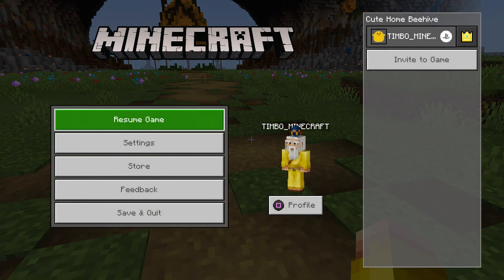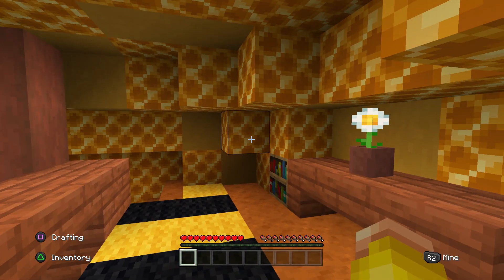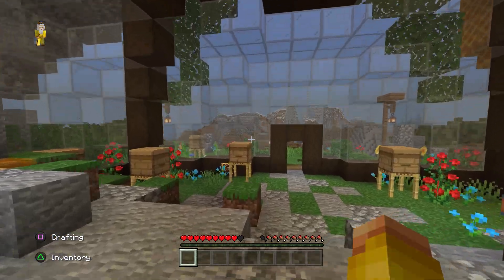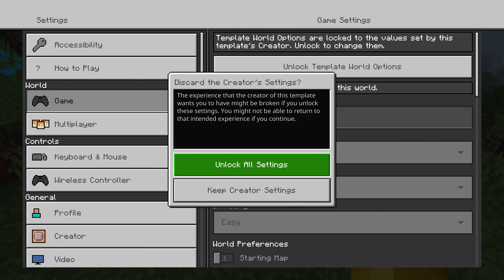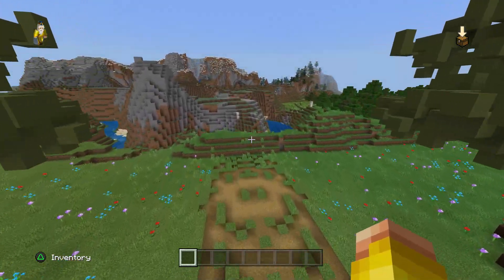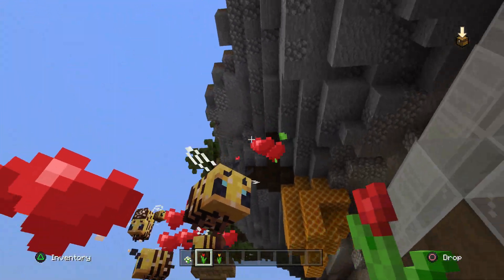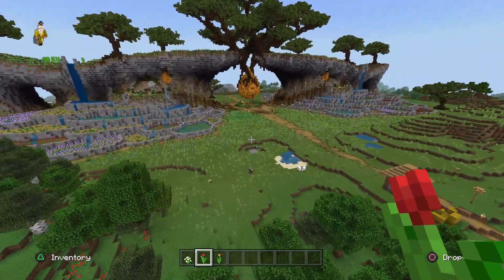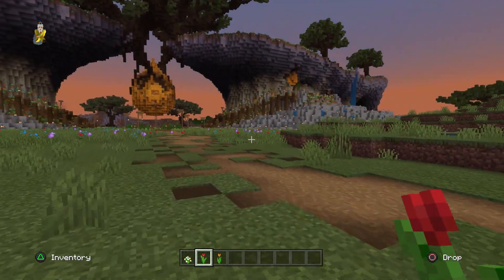Minecraft / The Best Survival Spawn For Bees | Cute Home Beehive By G2Crafted